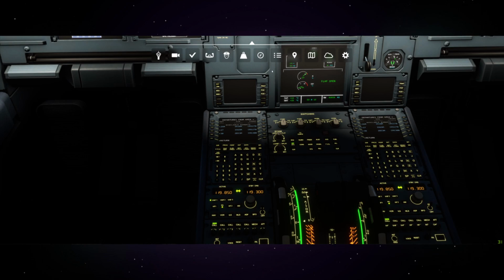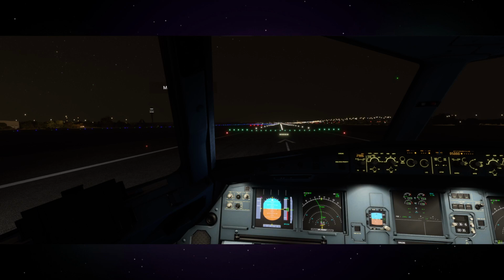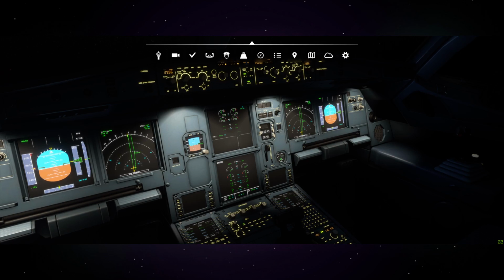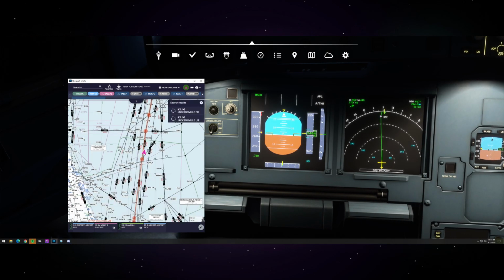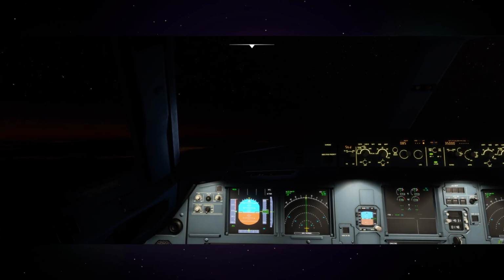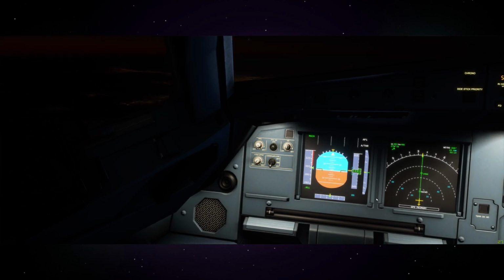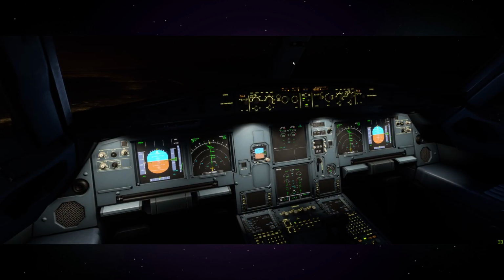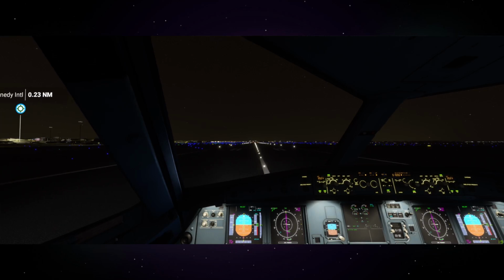MSFS 2020 - KMIA to KJFK on VATSIM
Flight from Miami international to JFK with VATSIM ATC.

Some issues with the AP/Direct and climb rate and overspeed.